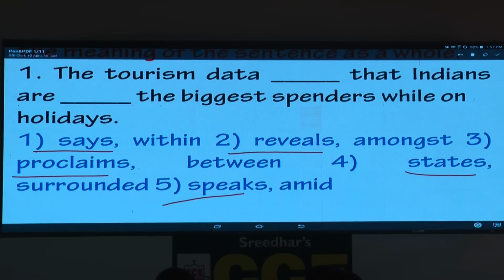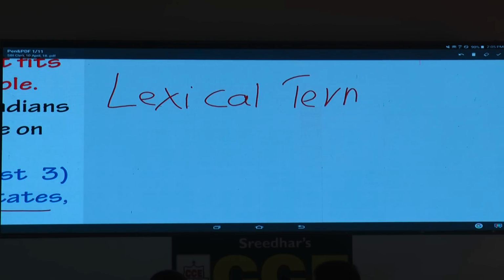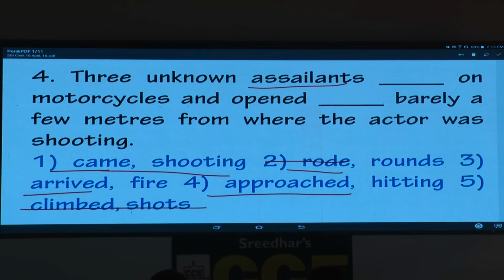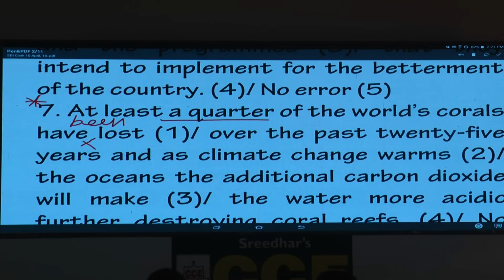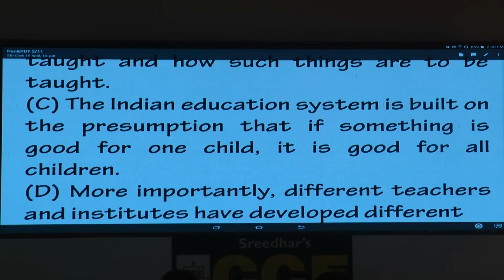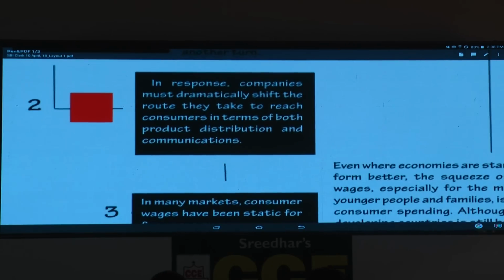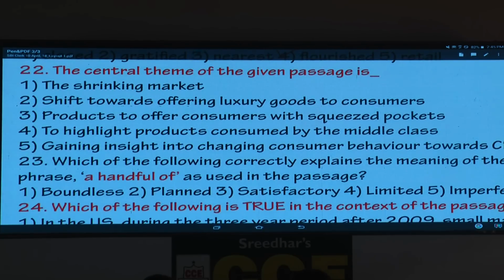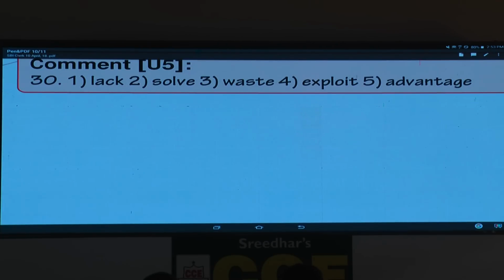SBI Clerk Prelims MODEL TEST 14269 ENGLISH